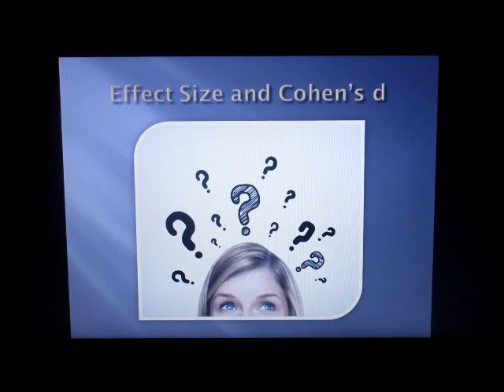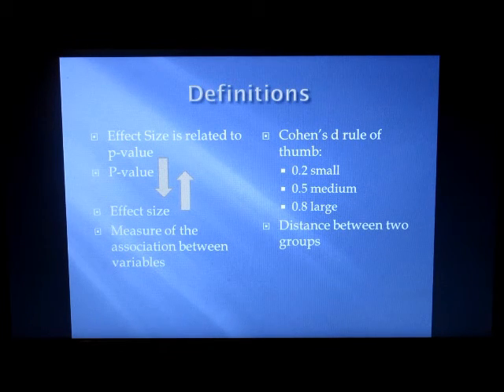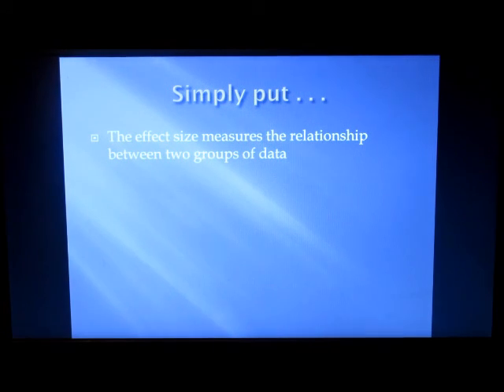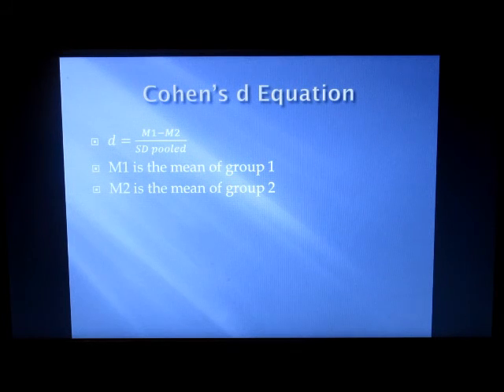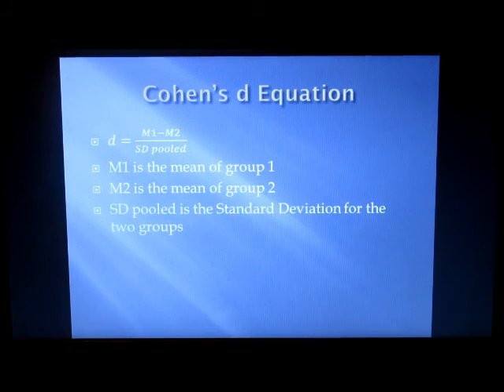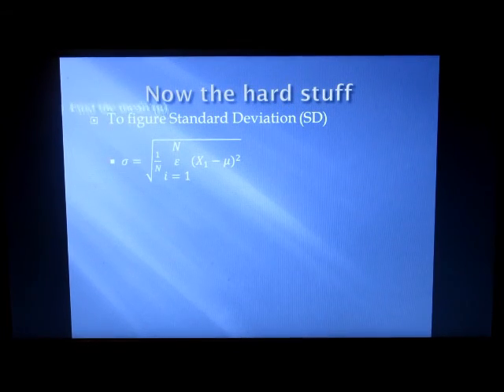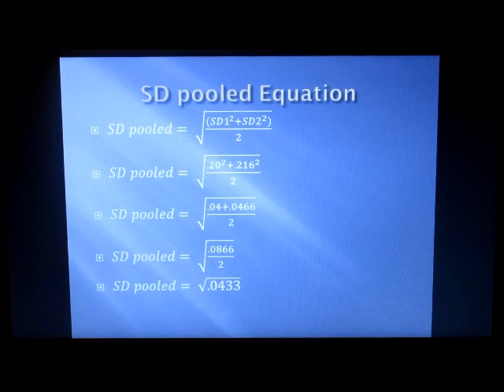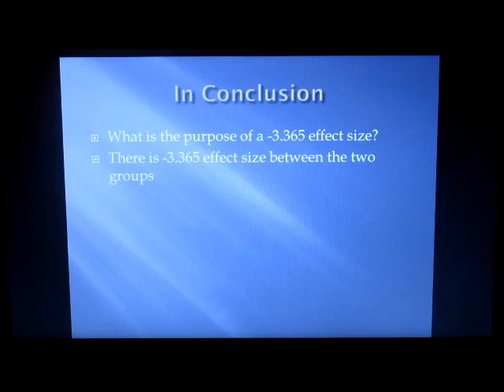Cohen's d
Extra Credit Assignment for Applied Statistics I at Nova Southeastern University.

The video clip was provided by Loiter Clips from the movie "Philadelphia."
The picture of Denzel Washington was provided by Google Search from the move "Training Day."